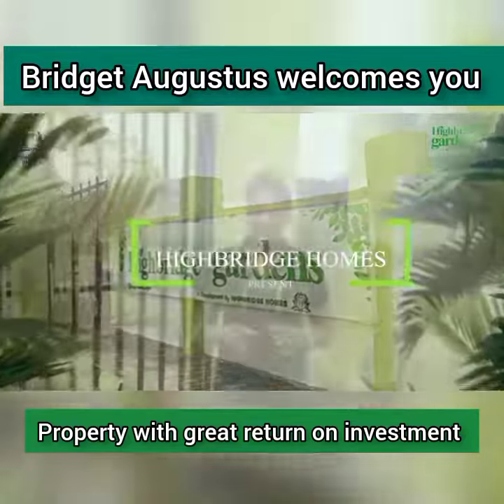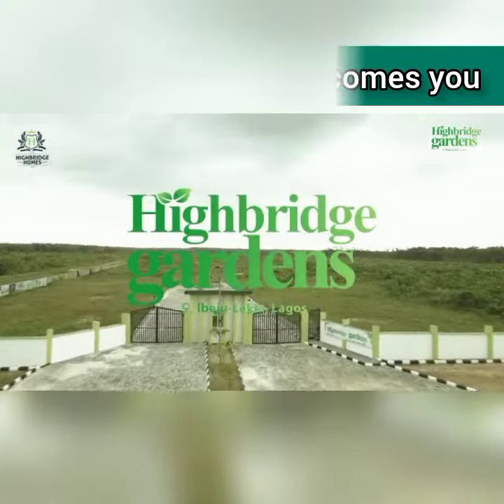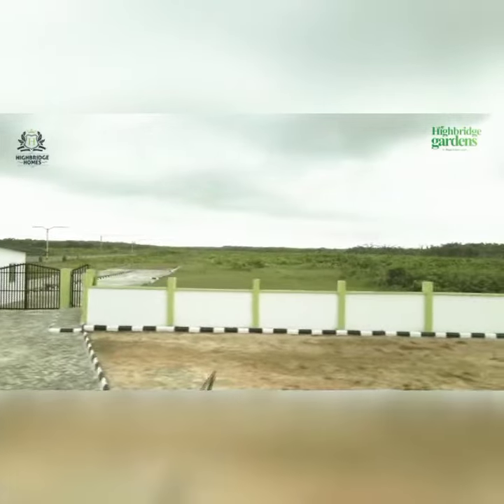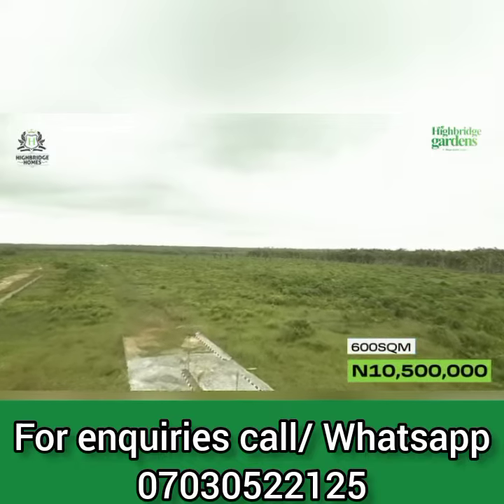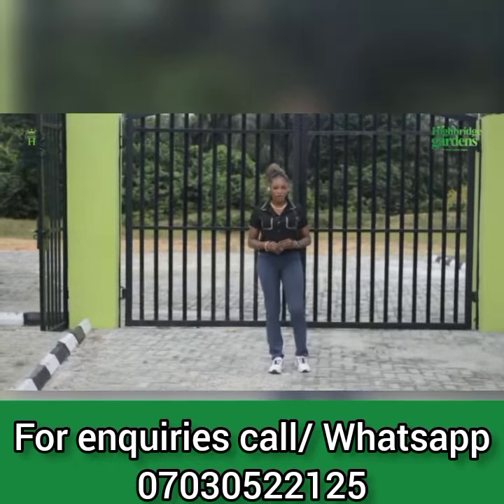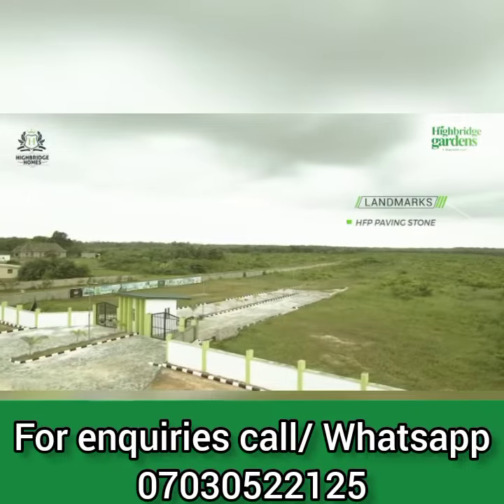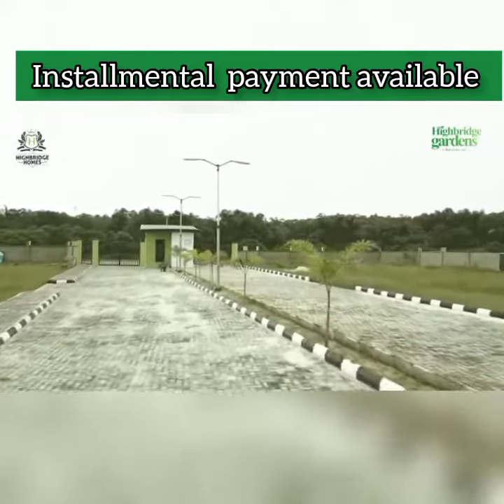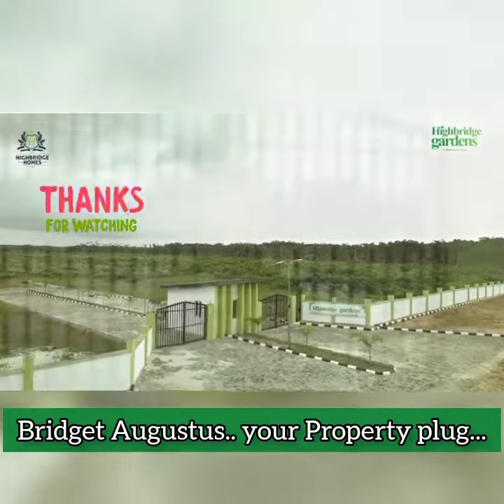HIGHBRIDGE City Estate/ land/affordable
*HIGHBRIDGE GARDENS ESTATE*

HIGHBRIDGE GARDENS offers home seekers
 and investors alike, an ideal home solution that is perhaps only a few minutes from the PAN AFRICAN UNIVERSITY.

HIGHBRIDGE GARDENS offers a serene environment, with  the exhilarating calmness of the neighborhood for investors who seek such. Seating on a portion of land free from government acquisition and all known encumbrance and has 600sqm and 300sqm plot sizes on offer.

*Prices*:

600sqm - N10.5M
300sqm - N6.5M

Commercial (1000sqm)40m

*TITLE* CofO In View

*Features*

👉🏾 Perimeter
👉🏾 Access Road
👉🏾 Perimeter Fencing
👉🏾 Central Security System.
👉🏾 Ready to build service plots .

For Assistance Call/DM